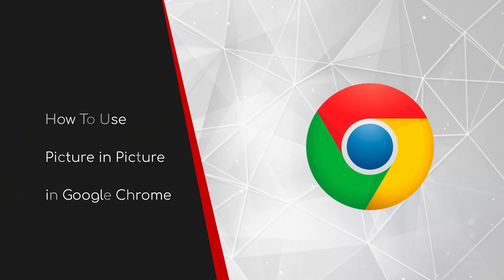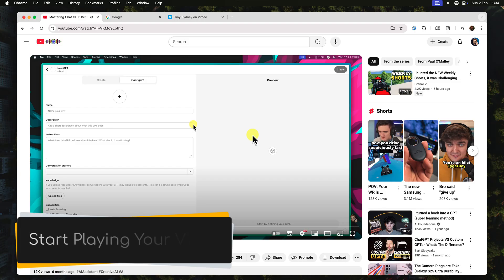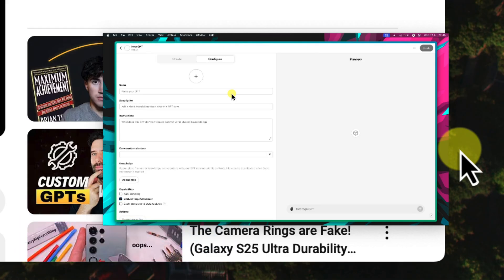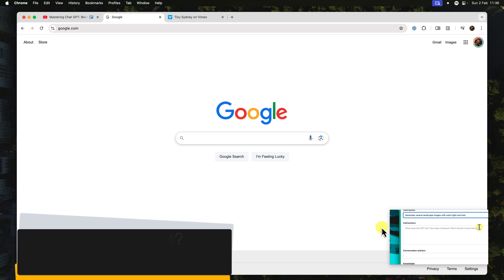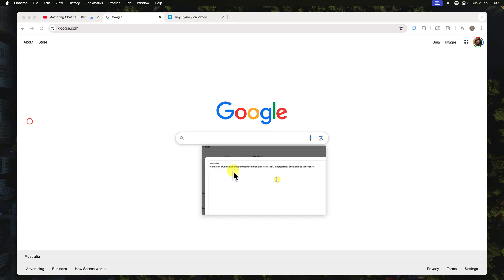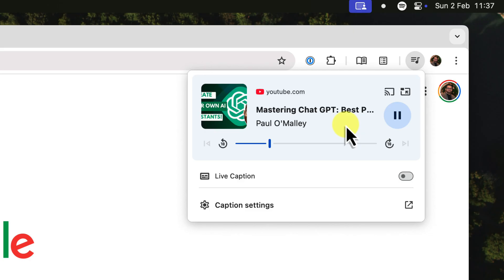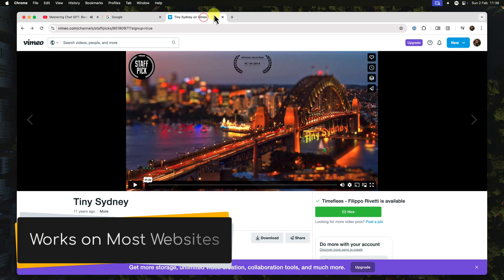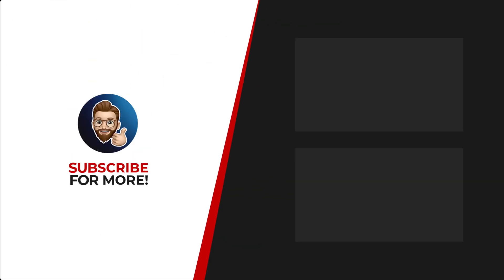Picture-in-Picture Mode: Watch Videos While You Work! (Chrome & Edge)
Stop constantly switching tabs to watch videos!
This quick tutorial shows you how to use Picture-in-Picture mode in Google Chrome and Microsoft Edge.

Learn how to pop out videos into a mini player that stays on top of all your other windows, so you can work, browse, or cook while enjoying your favourite content. No extensions needed!

I'll cover how to activate it, resize and move the PiP window, control playback, and even show you how it works on various websites like YouTube and Vimeo.

Boost your productivity and never miss a moment!